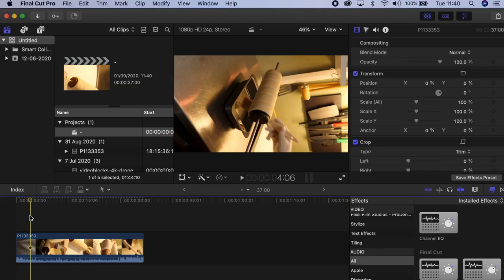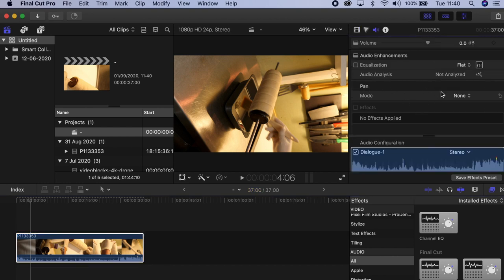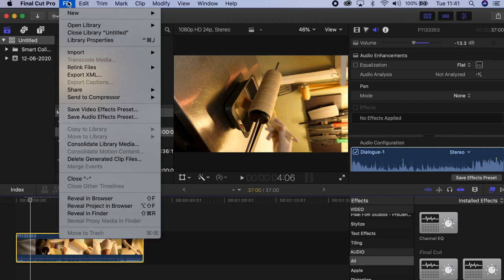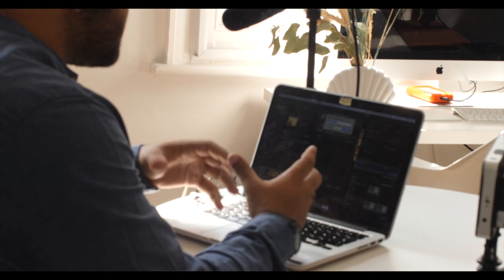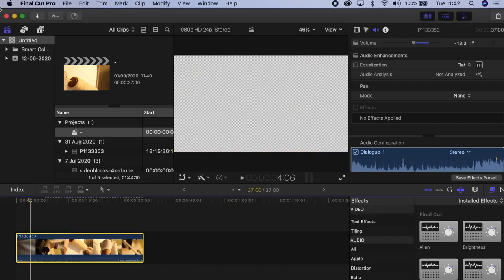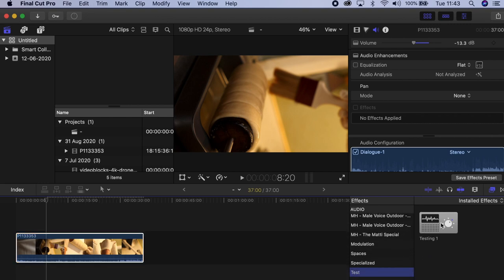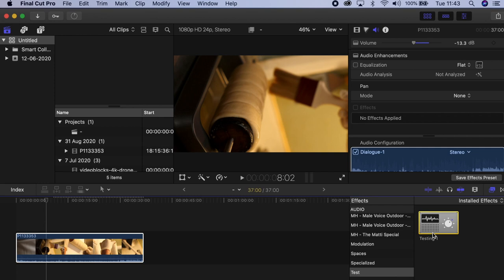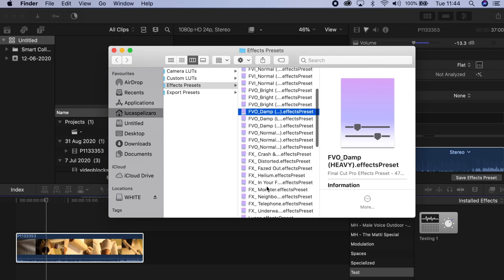HOW TO IMPORT SOUND PRESETS INTO FINAL CUT PRO X